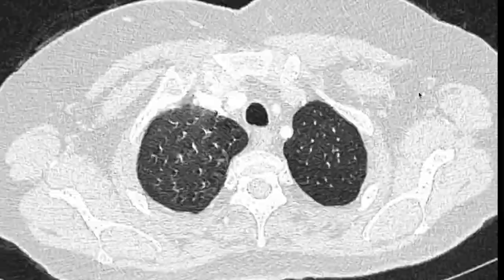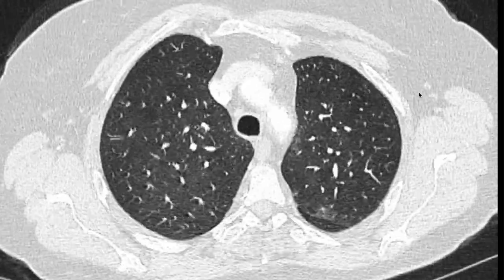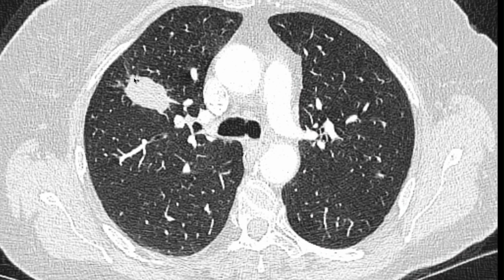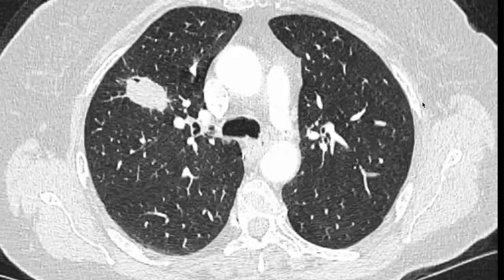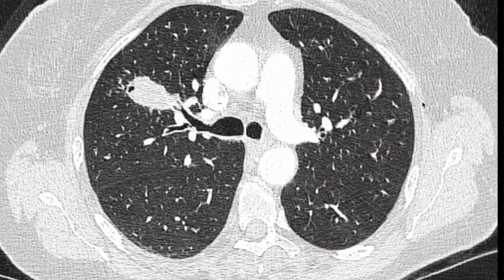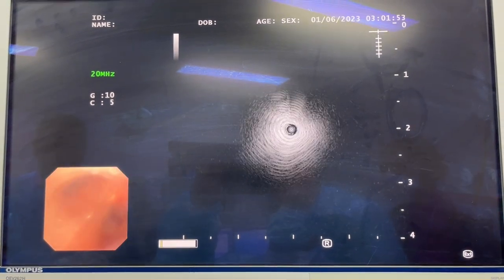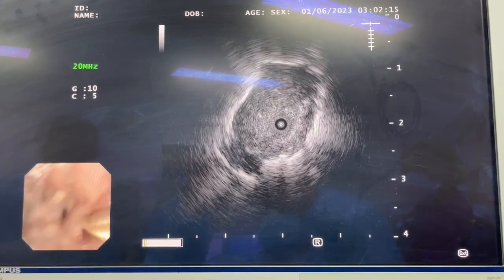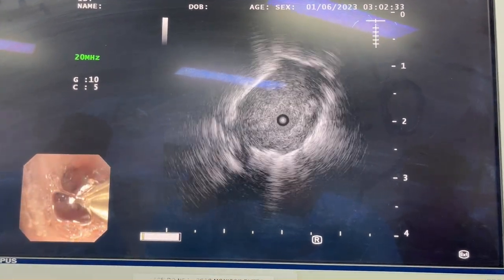Radial endobronchial ultrasound bronchoscopy to biopsy a lung cancer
Radial endobronchial ultrasound bronchoscopy (EBUS) is a minimally invasive procedure used to visualize and biopsy abnormalities in the airways, such as lung nodules or suspected lung cancer. It combines bronchoscopy with real-time ultrasound imaging to provide detailed information about the airway walls and surrounding structures.

During a radial EBUS bronchoscopy procedure, a thin, flexible bronchoscope is inserted through the mouth or nose and advanced into the airways. The bronchoscope is equipped with a small ultrasound probe at its tip, which emits sound waves and receives their echoes to create real-time images of the bronchial walls and adjacent structures.

The ultrasound images help the pulmonologist guide the bronchoscope to the precise location of the abnormality, allowing for targeted biopsies. The pulmonologist can visualize the lymph nodes, blood vessels, and other structures around the airways, which aids in determining the extent and spread of the lung cancer.

Once the abnormal area is identified using the ultrasound imaging, various biopsy techniques can be employed. These may include transbronchial needle aspiration (TBNA), in which a fine needle is passed through the bronchoscope to obtain a sample of cells or tissue from the abnormal area. The collected samples are then sent to the laboratory for analysis to confirm the diagnosis of lung cancer.

Radial EBUS bronchoscopy is generally considered safe and is performed under local anesthesia with or without mild sedation. It is a valuable tool in the diagnosis and staging of lung cancer, as it allows for precise visualization and targeted biopsy of lesions deep within the lungs without the need for more invasive procedures. However, the specific details of the procedure and its suitability for individual cases should be discussed with a qualified pulmonologist or interventional bronchoscopist.

Please like and leave comments or questions.

Patient consent was obtained to show de-identified images